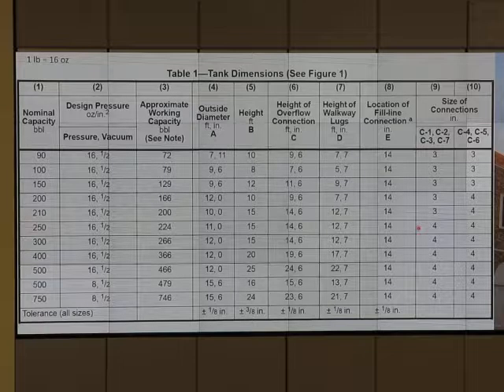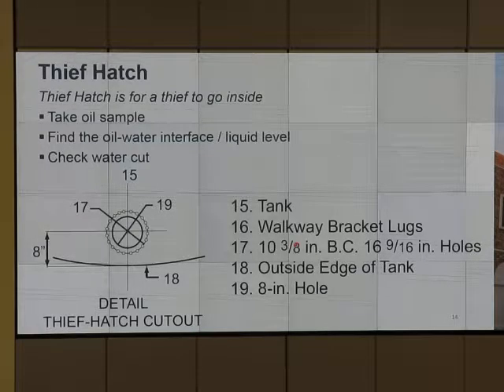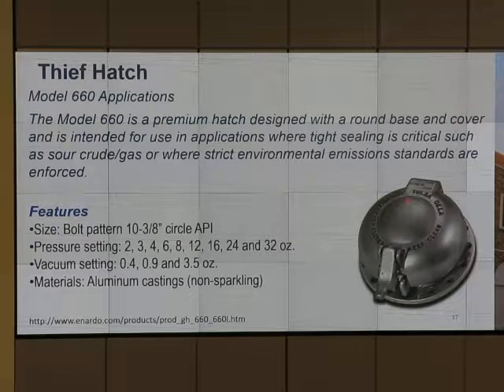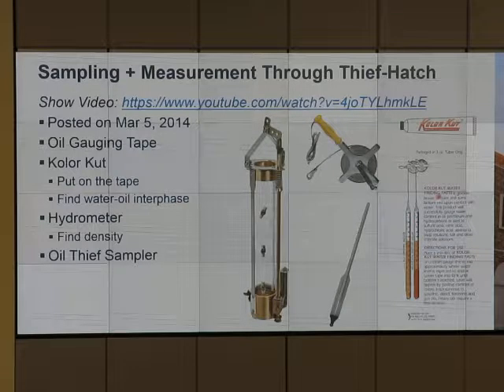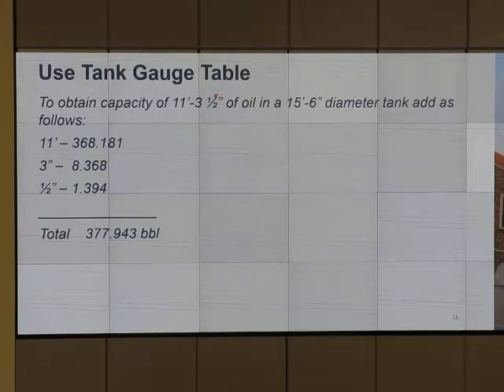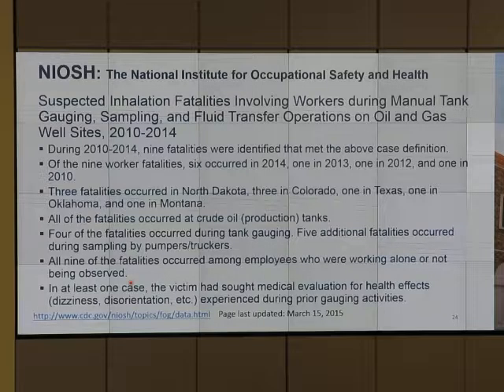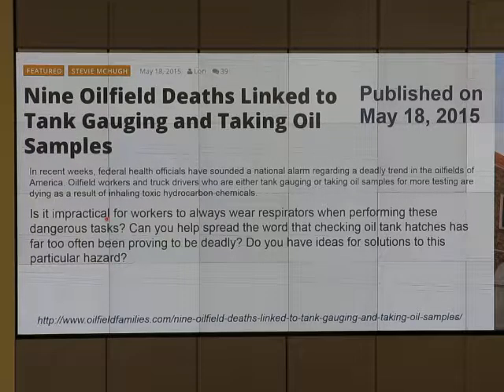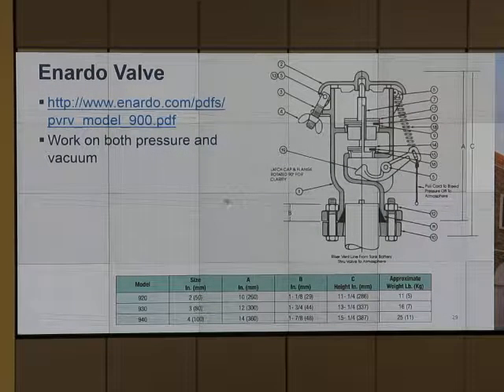4405 Spring 2017, video 21, Feb 23